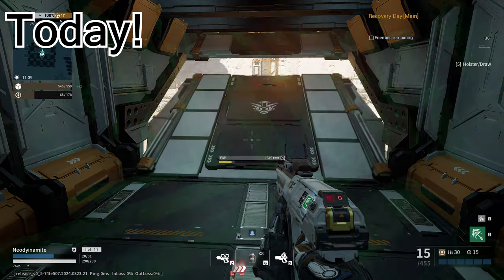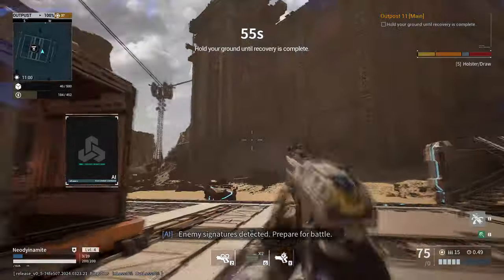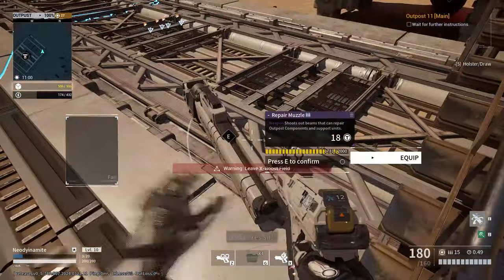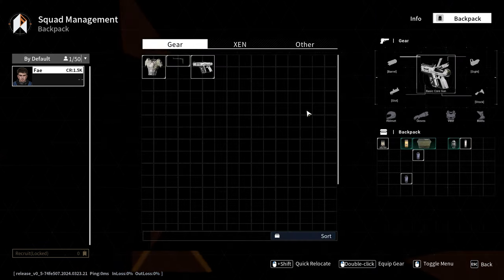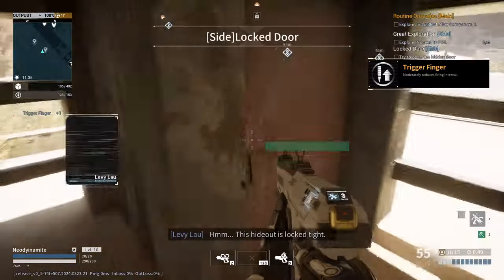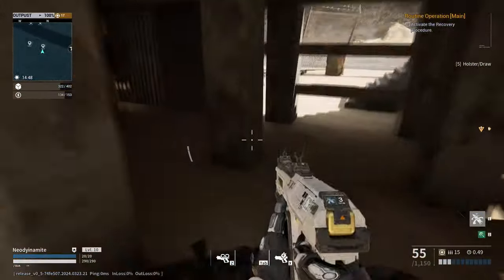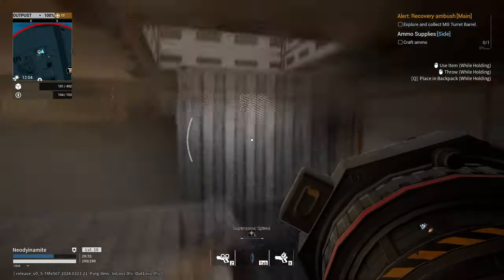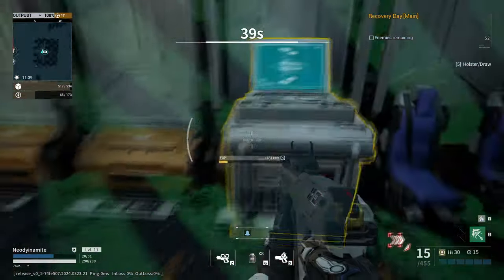Outpost: Infinity Siege - Oh I was supposed to defend?! Part 2 | Let's Play Outpost: Infinity Siege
As the new commander of the outpost we take on the mission for humanity! But before we embark on serious missions, we need weapons! We need supplies! We need more research!
Welcome back to let's play Outpost: Infinity Siege gameplay! Outpost: Infinity Siege part 2! On our first mission! We need to find the missing blueprints but also later defend the outpost for even! That... I didn't do because I love to cheese!

About Outpost: Infinity Siege

Outpost Building
Explore the world, gather resources, merge and upgrade outpost units to build your own outpost.

Unique Weapon
Fully exploit the value of the unique XEN Firearm with different protoslag attributes, and utilize ammunition with diverse performance.

Loot & Farm
Enjoy the abundant difficulty levels, diverse gameplay features, and distinctive maps of the exploration mode. Venture deep into the brand new zones full of hazards and opportunities, and harvest powerful outpost units.

Co-op Feature
Fight alongside friends on Recovery Day, or strive together to survive infinite waves of monsters in Endless mode till the last moment.